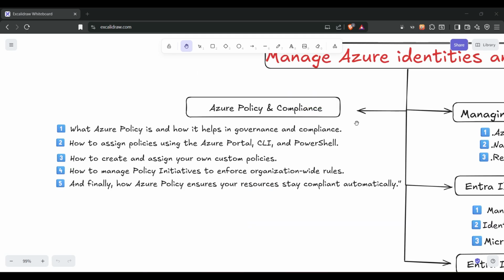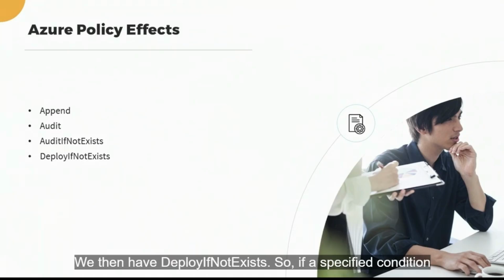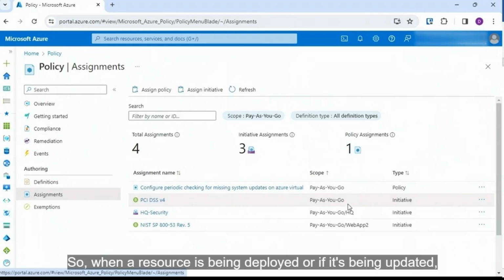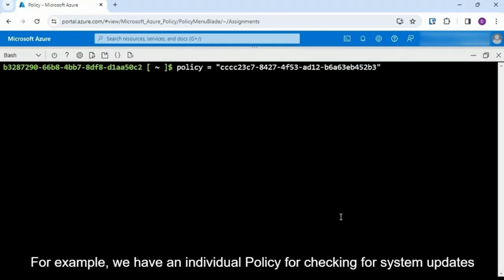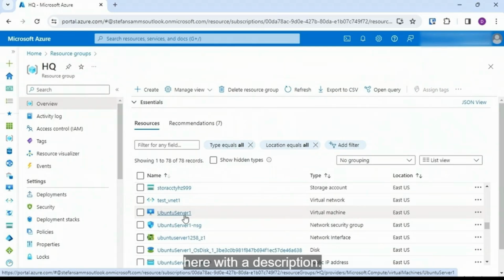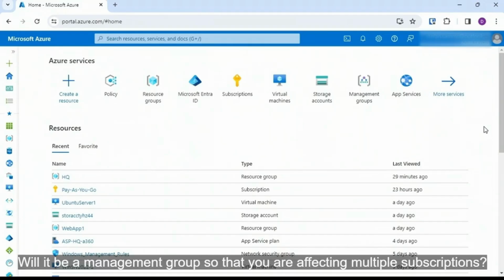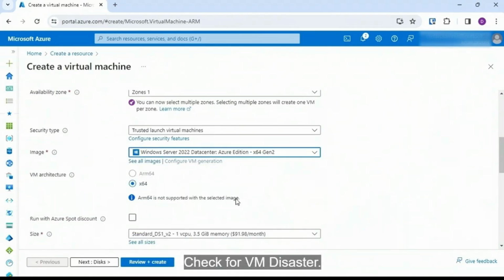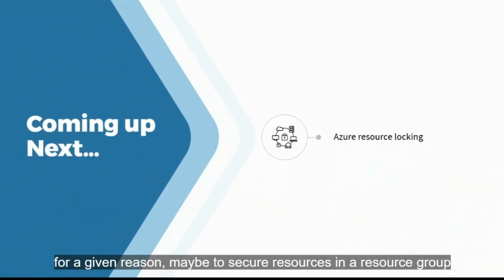Azure Policy & Compliance Explained | Enforce Governance in Azure | AZ-104 Hands-On Tutorial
In this video, learn how to enforce governance, security, and compliance in your Azure environment using Azure Policy.
This step-by-step tutorial covers everything from creating, assigning, and managing Azure Policies to building custom policies and initiatives — essential for the AZ-104: Microsoft Azure Administrator certification.

📘 Topics Covered:
00:00 - Introduction
01:22 - What is Azure Policy?
06:24 - Assigning Azure Policies Using the Portal
12:48 - Assigning Azure Policies Using the Command Line Interface (CLI)
20:32 - Assigning Azure Policies Using PowerShell
27:10 - Creating and Assigning a Custom Policy
33:37 - Managing Policy Initiatives
38:55 - Course Summary

⚡ What You’ll Learn:

Understand Azure Policy concepts and governance

Assign and manage policies using Portal, CLI, and PowerShell

Create custom policies to enforce compliance

Use Policy Initiatives for organization-wide rules

Prepare effectively for Microsoft AZ-104 Certification

Azure Entra ID Users & Entra Connect Tutorial

Azure Entra ID Groups & Conditional Access

Azure Backup & Site Recovery - Recovery Services Vault